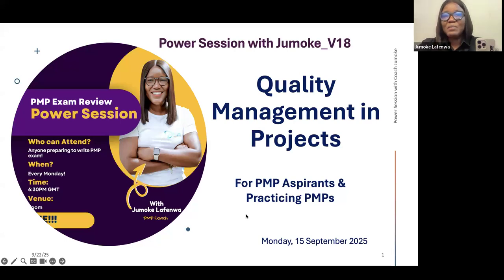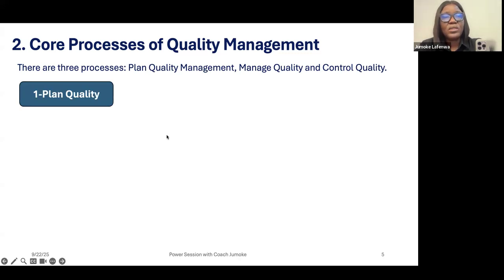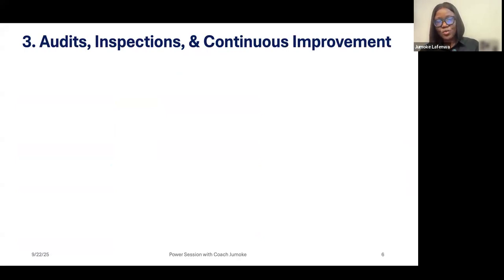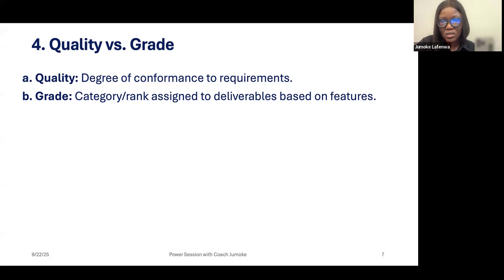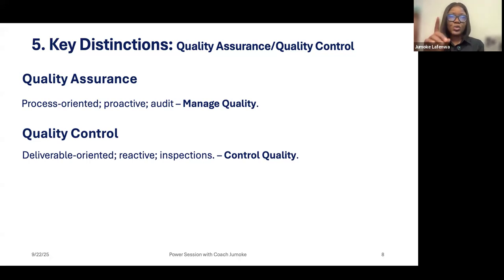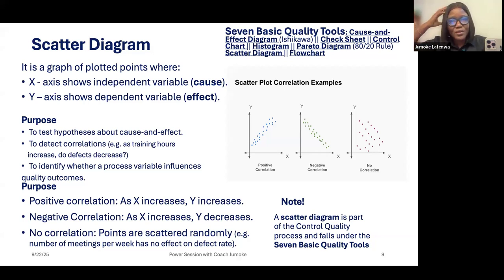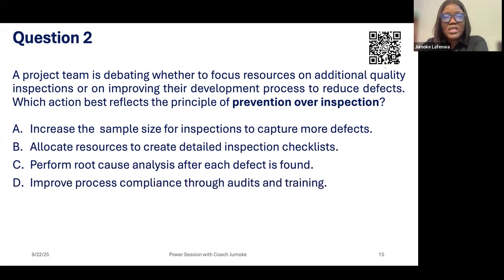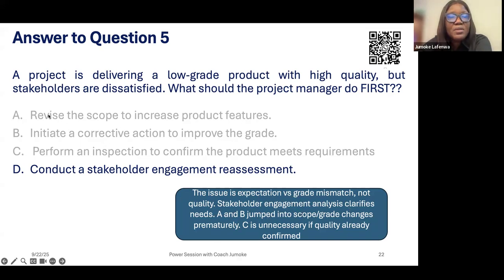Quality Management in Projects_PSWJ_18_ed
Quality Management in projects is to ensure that a project's deliverables and processes meet defined requirements and stakeholder expectations. The three key processes: Plan Quality, Manage Quality and Control Quality addressed.